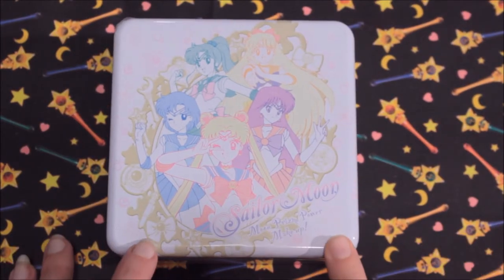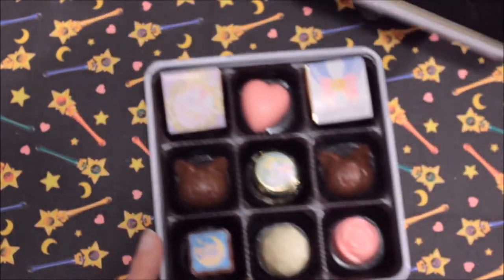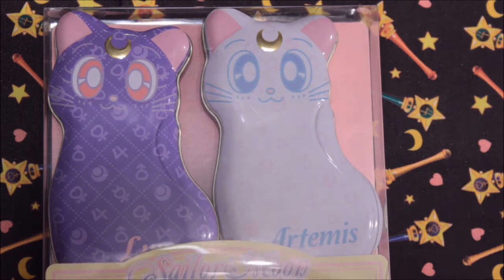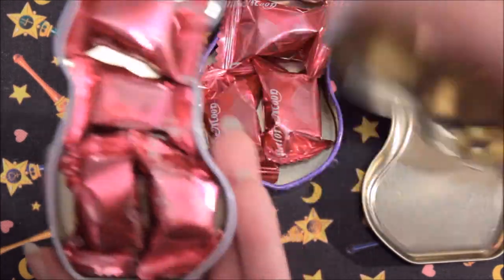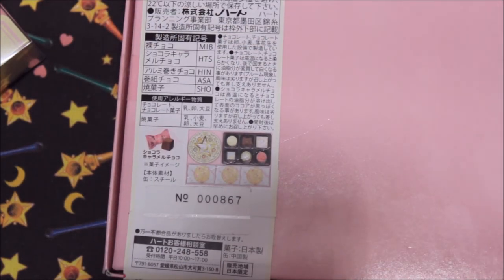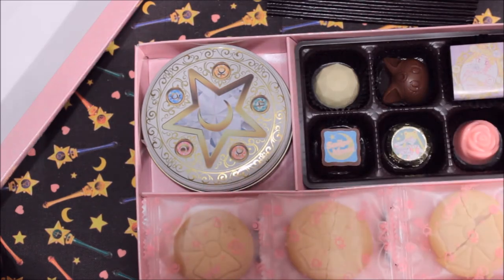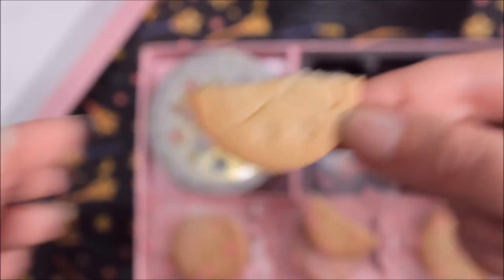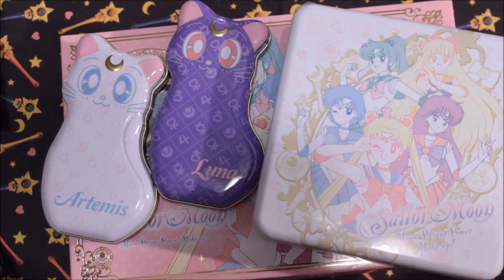Sailor Moon Chocolates: January 2015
Check out the cool packaging! I mean, the packaging is the entire reason I bought it, but I rationalized it away by saying I could also review it.